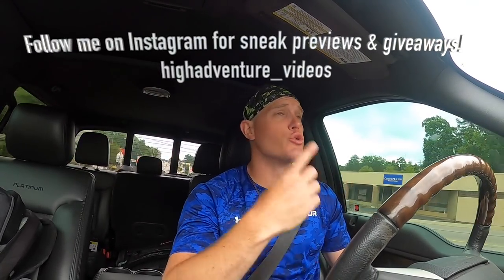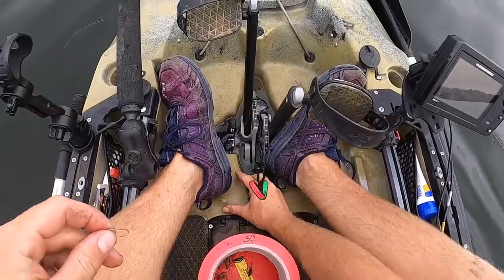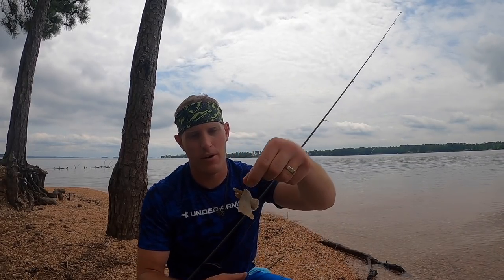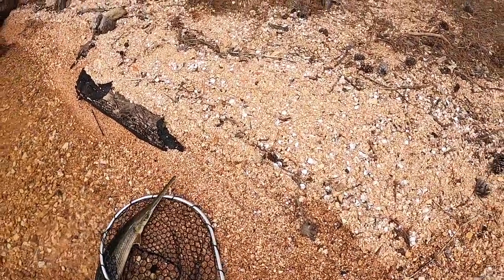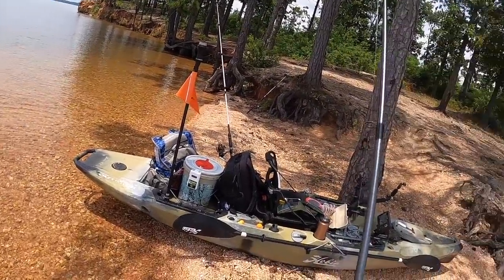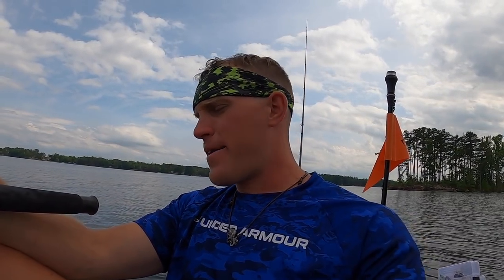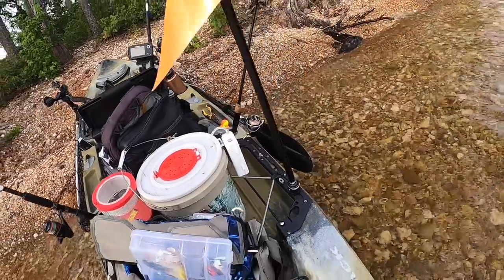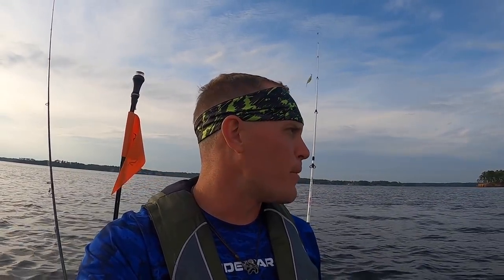GoPro Strapped to a Gar in a GIANT Lake!! (Epic Footage)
I decide to strap a GoPro to a gar fish and let him swim around in a giant lake to see what he sees  down there. Epicness ensues!

7821 St. Andrews Rd